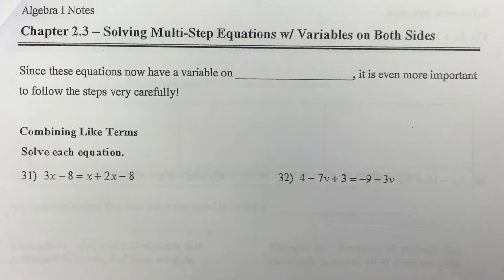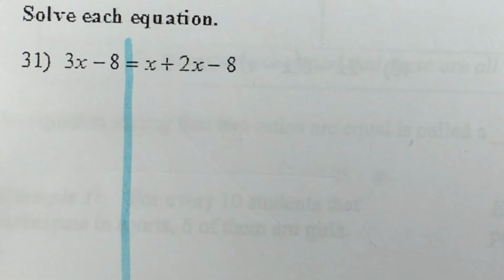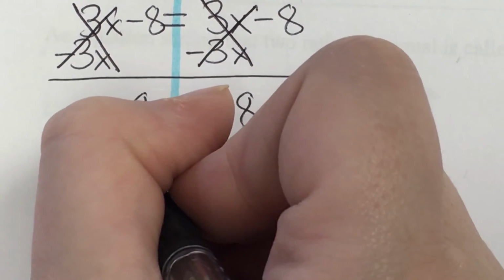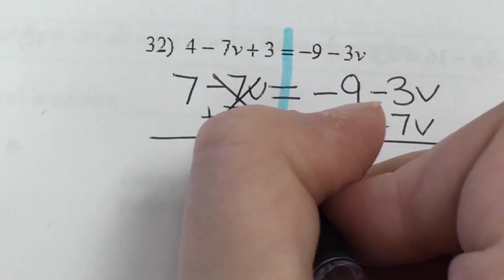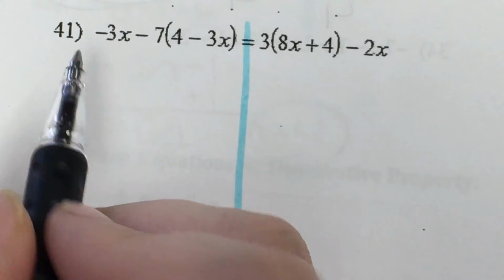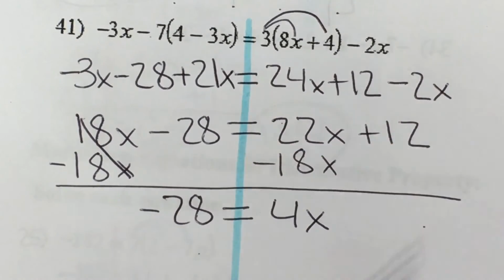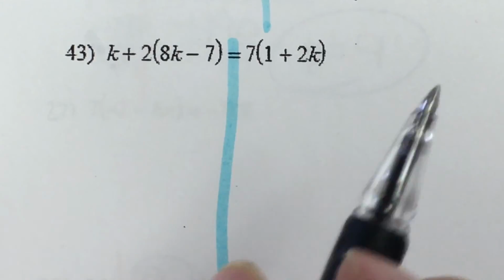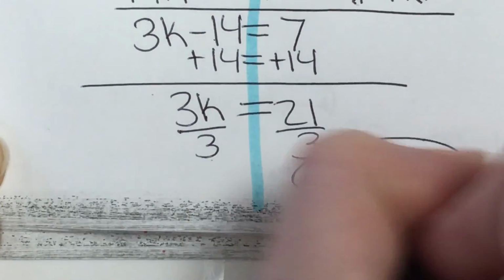2.3 Solving Multi-Step Equations w/ a Variable on Both Sides